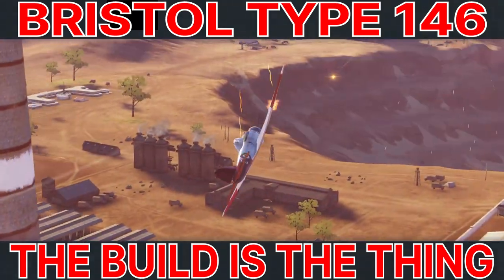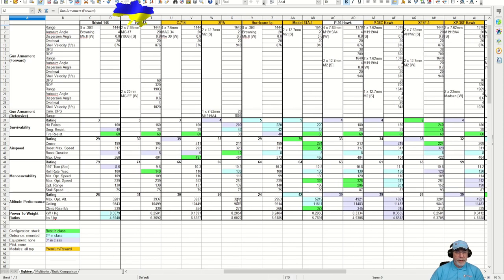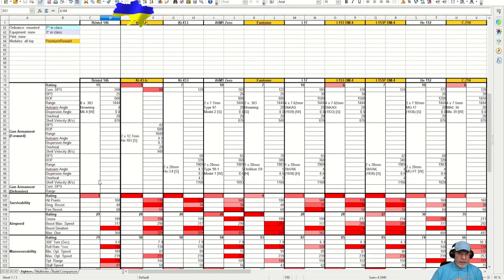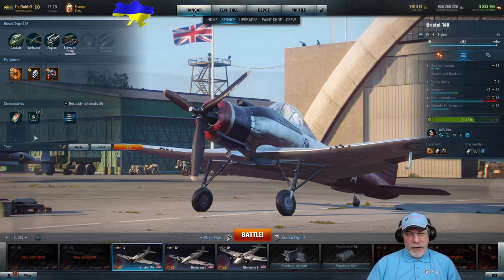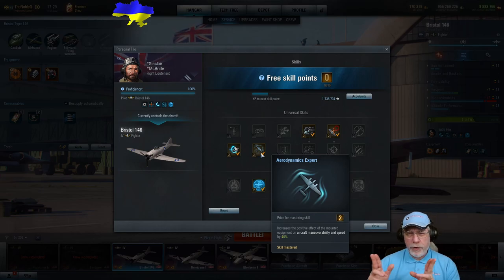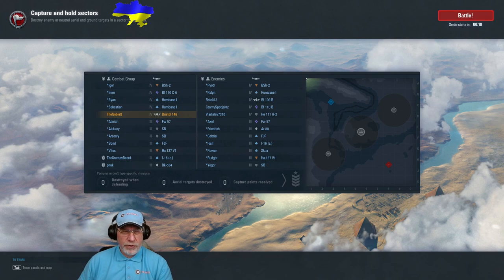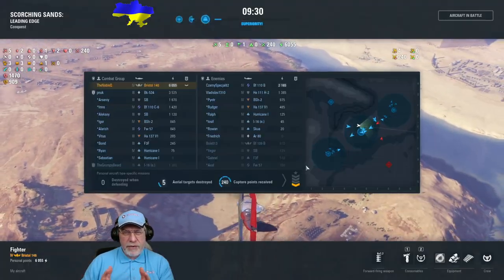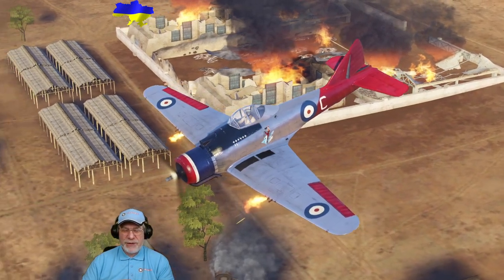World Of Warplanes: The Build's The Thing With The Bristol 146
In this uncommon foray into lower tiers, I take an in-depth look at the tier 4 tech tree British light fighter, the Bristol Type 146.  I discuss its base statistics with reference to the other tier 4 fighters, propose two radically different builds that you might use, explain how pilot skills may vary depending on your build, then show off what the plane can do with some 5 chevron gameplay.

00:00 Introduction
00:10 First Impressions
00:57 The Plane's Statistics Discussed And Compared
06:59 How I Set The Plane Up And How You Might Do It Differently
12:22 Pilot Skills
15:37 Post-Build Effects
23:59 Map Strategy And Tactics
26:06 The Battle
33:08 Results Review
35:05 Final Thoughts